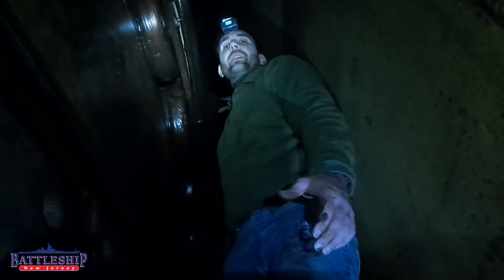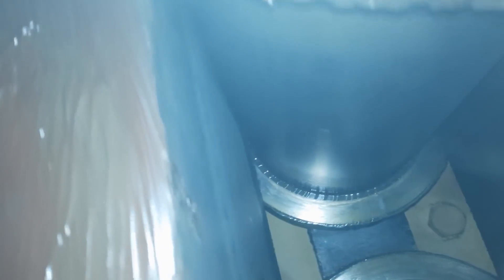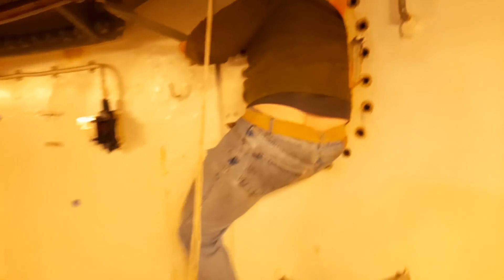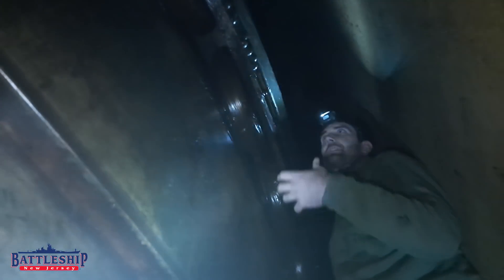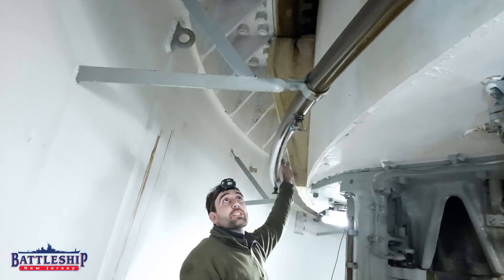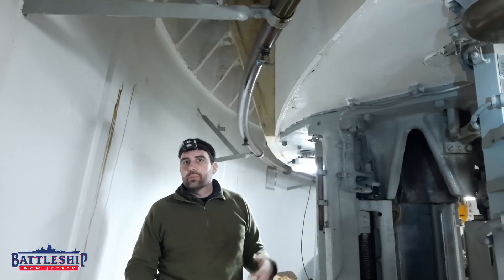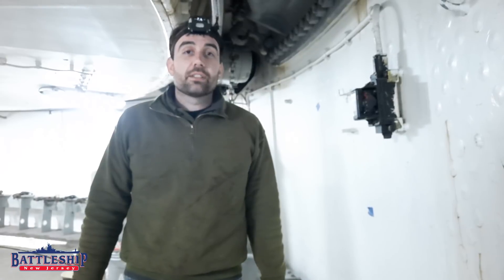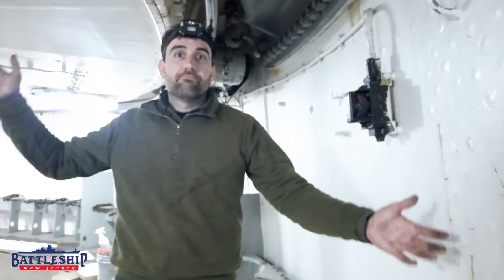Do the 16in Gun Turrets Still Rotate?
When this ship was decommissioned there was work planned to weld the turrets in place so that they could no longer be rotated, today we are hunting for those weld marks.